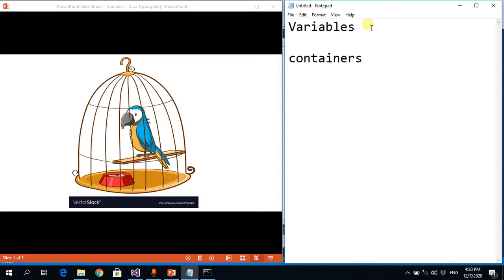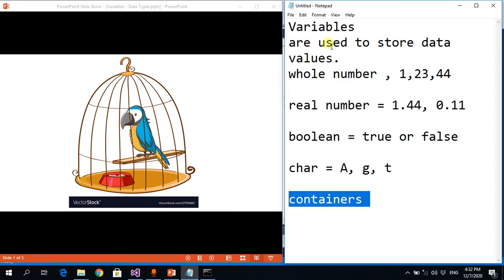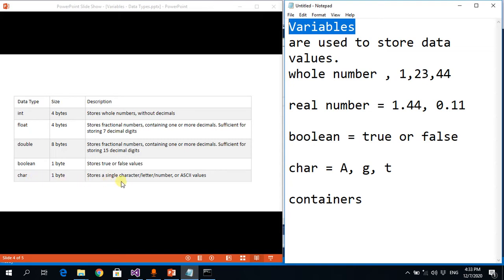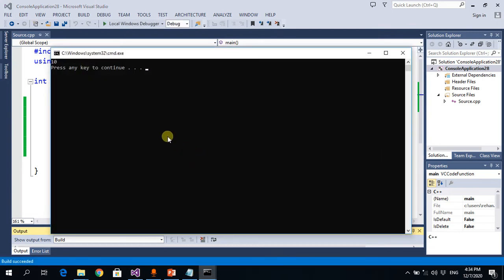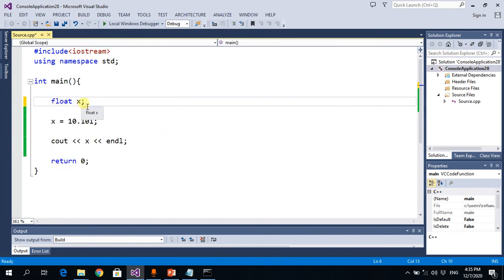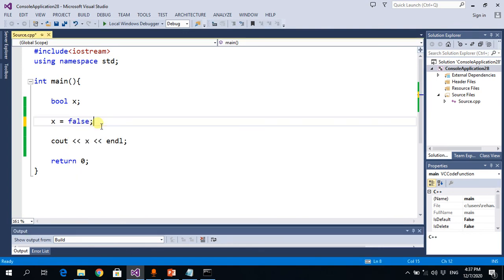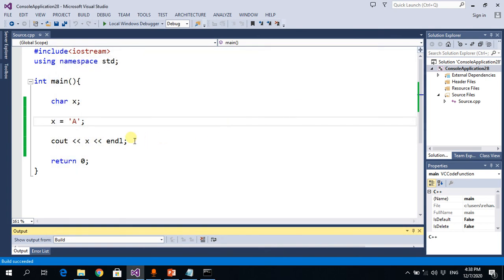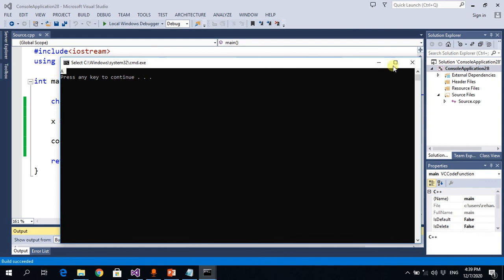data type c++ | variable c++